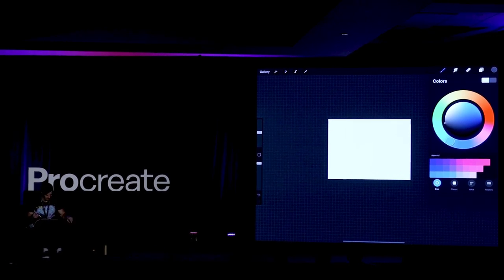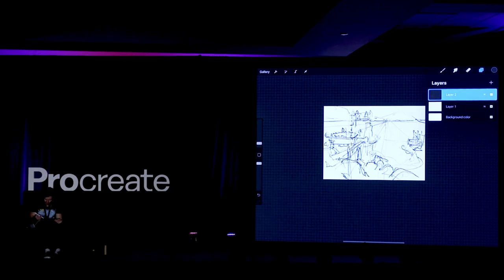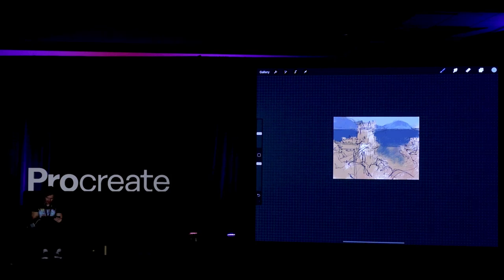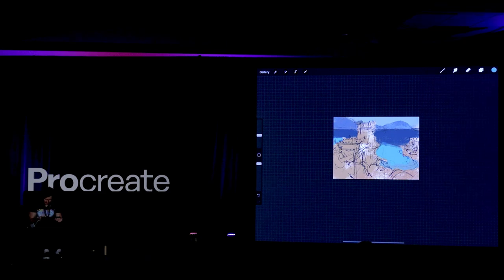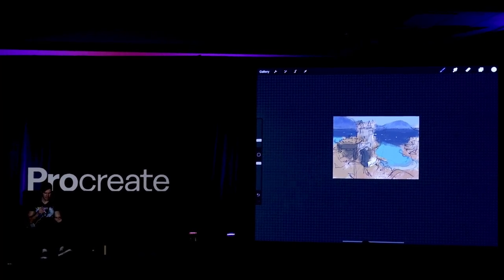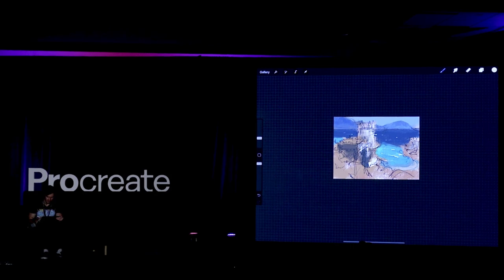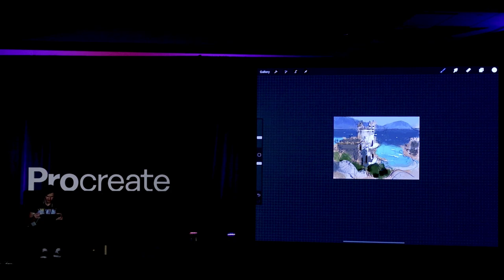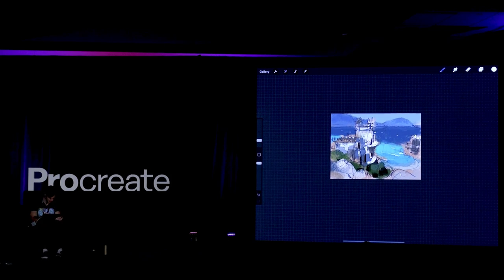Light and Color with Zac Retz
As a VisDev artist at Sony, Disney, DreamWorks, Laika and more, Zac is no stranger to creating environments rich with vibrance, energy and impact. In this session, he will demonstrate his environment process, focusing on the stars of the show: color and lighting.